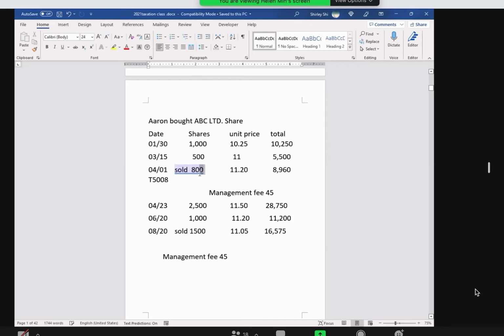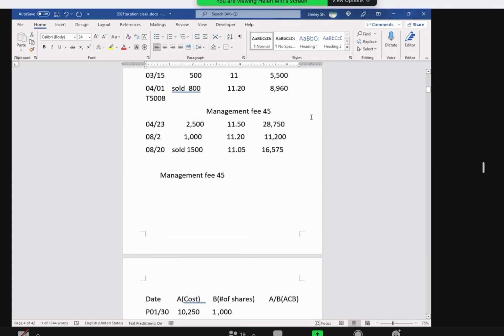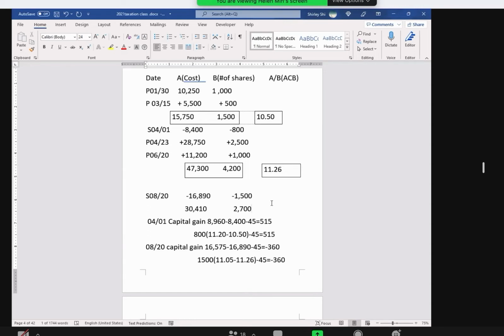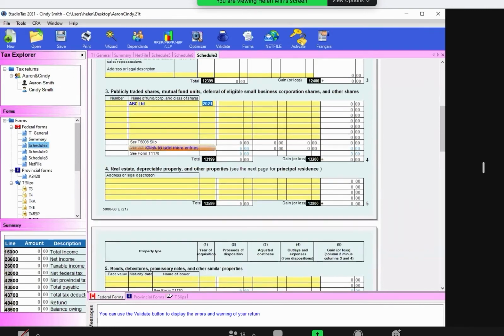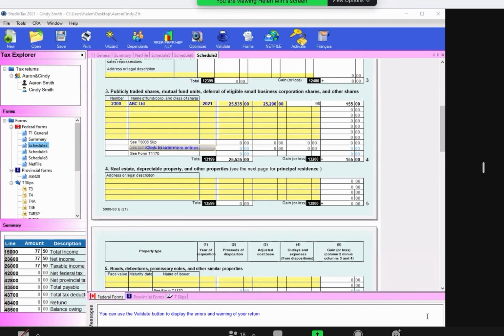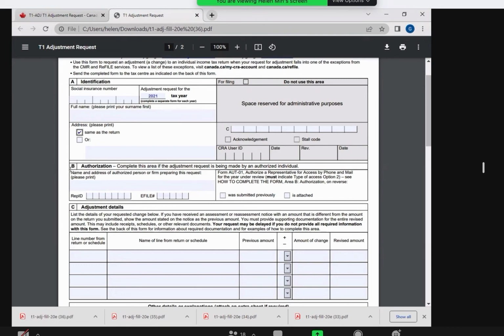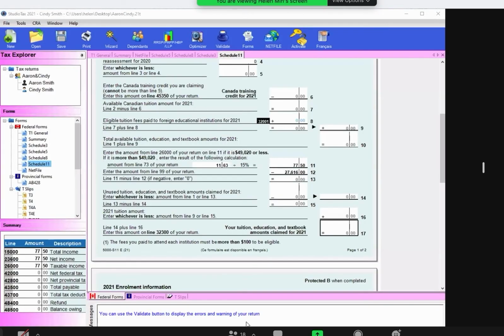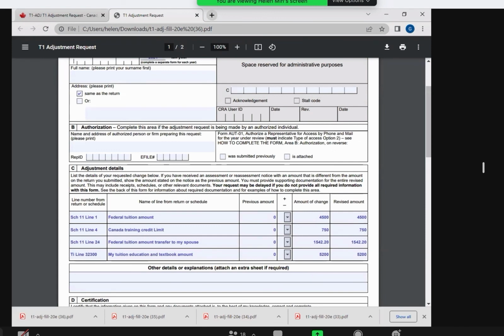INVESTMENT INCOME MARCH 25